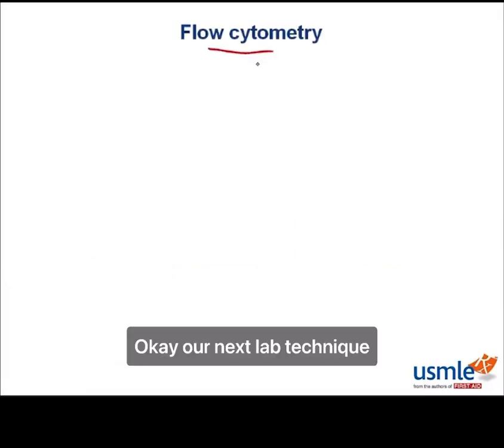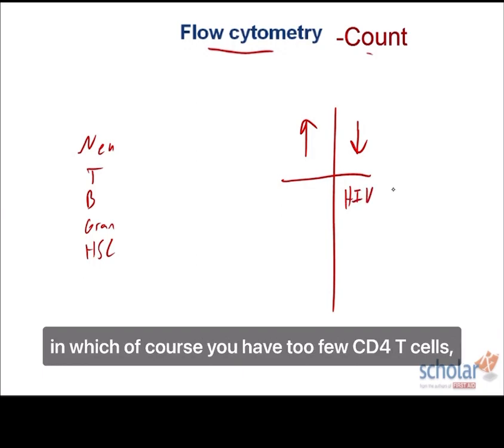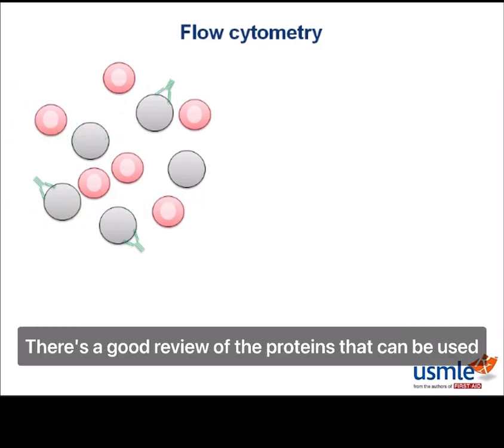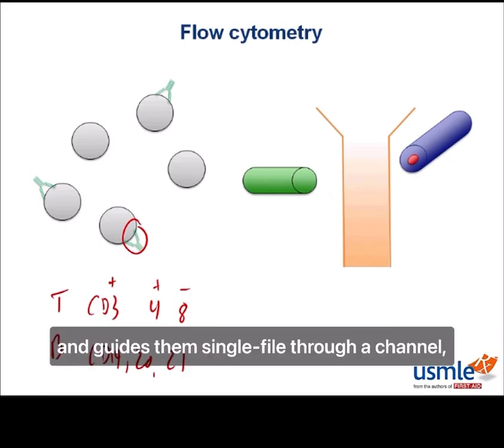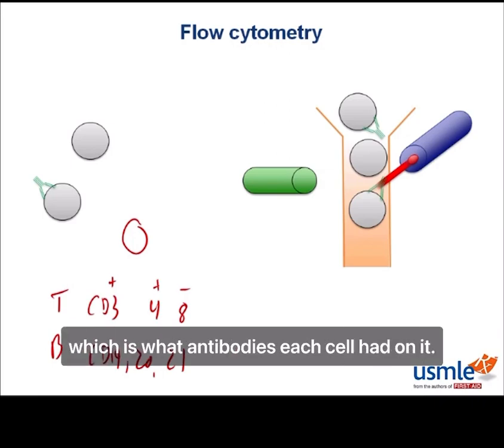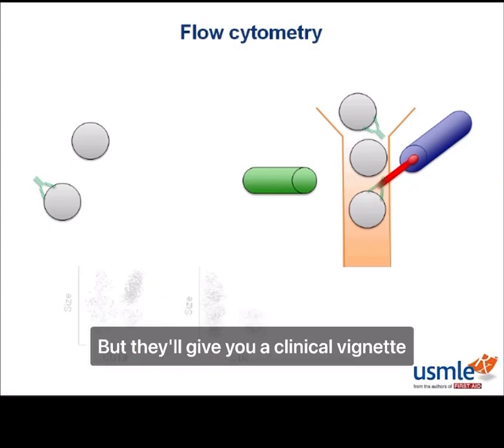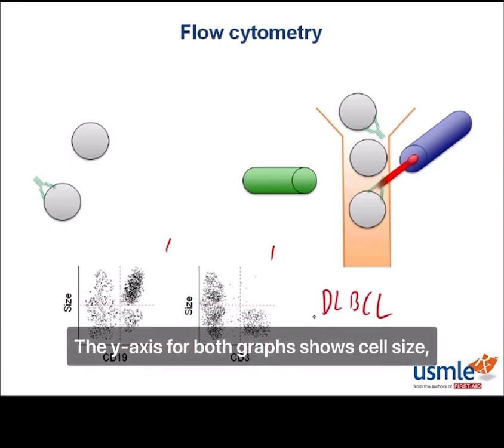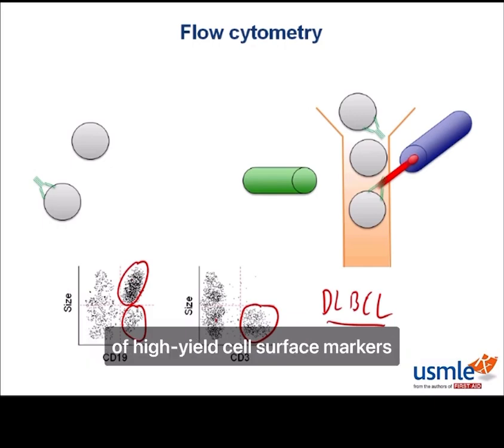Flow cytometry USMLE Step 1